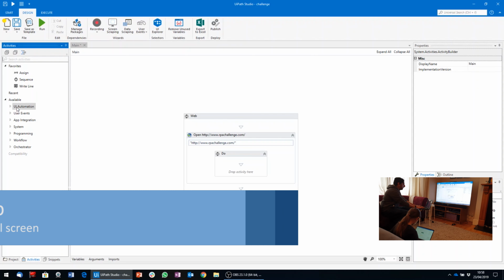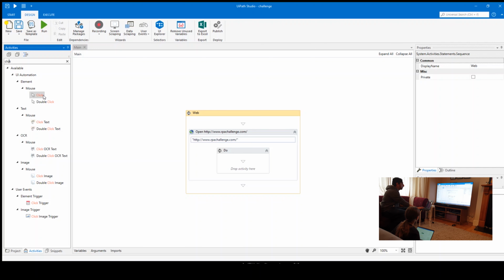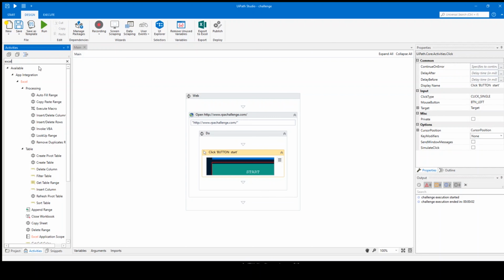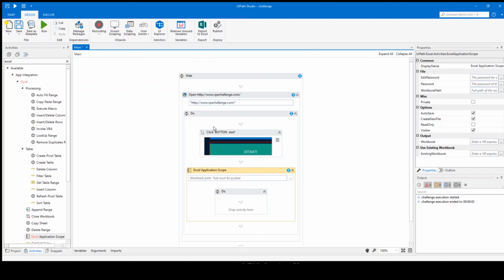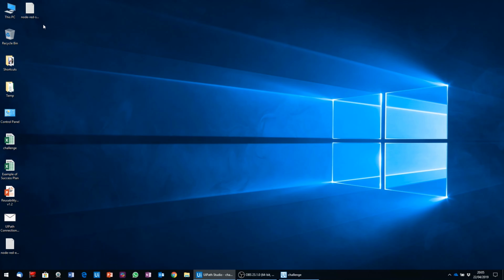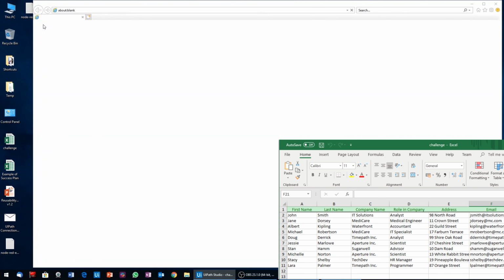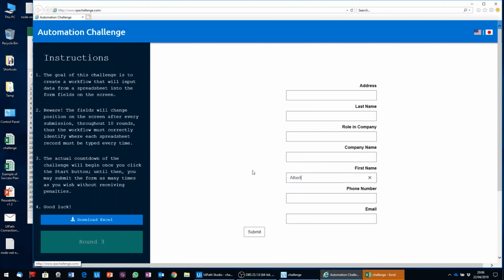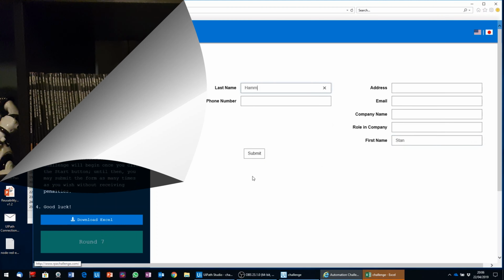Can a 7 Year-Old Use UiPath?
The UiPath Studio, where you build your automations, is a drag and drop interface that non-technical user can quickly pick up.

If it is really easy to use could it even be used by a child with no prior training or experience of UiPath?

Why not have a go yourself?

Highlights of our latest enterprise release available here (2019 Fast Track)